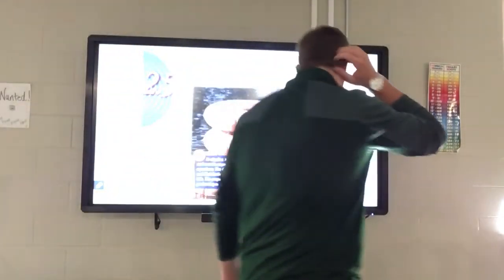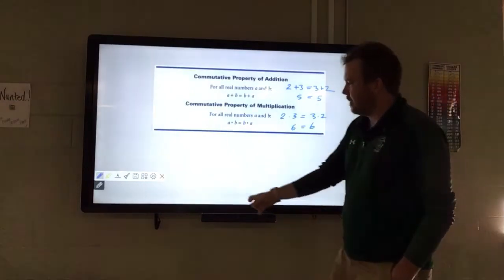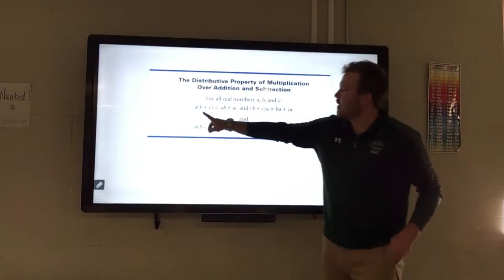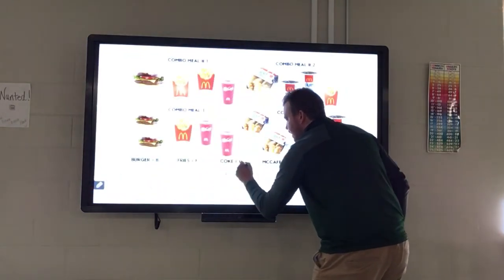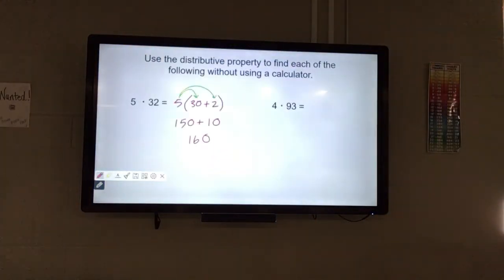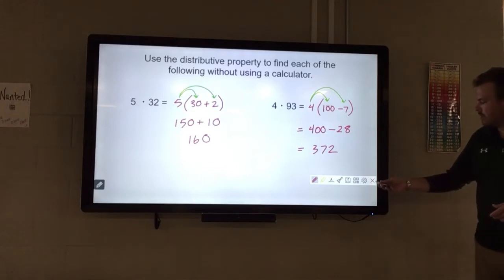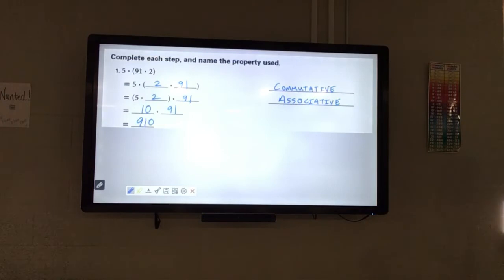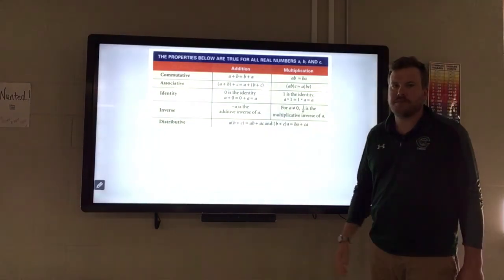2.5: Properties and Mental Computation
Use the commutative, associative, and distributive properties to aid in mental computation.